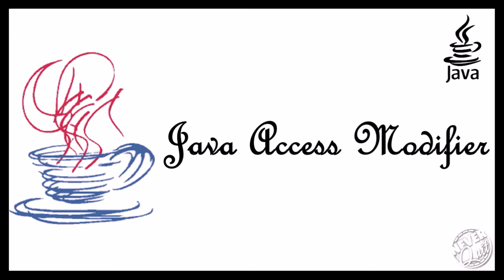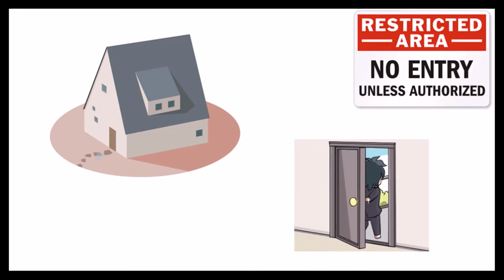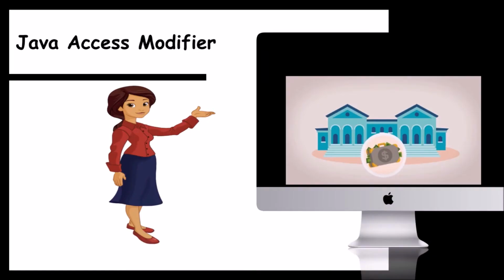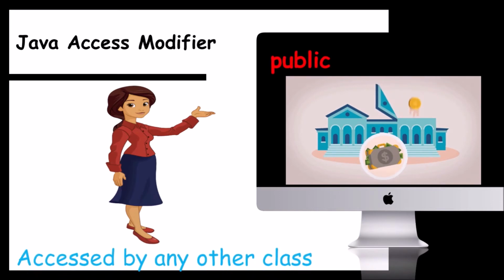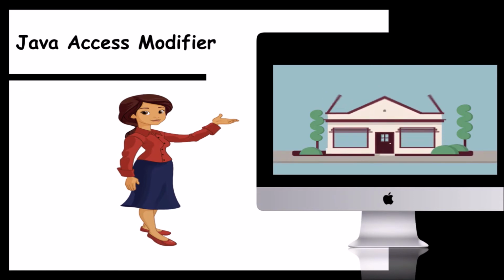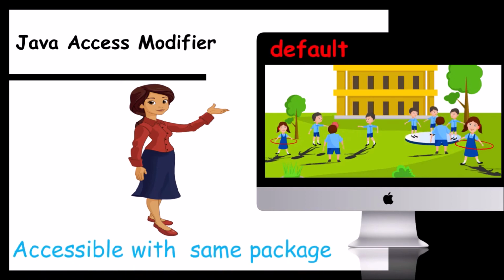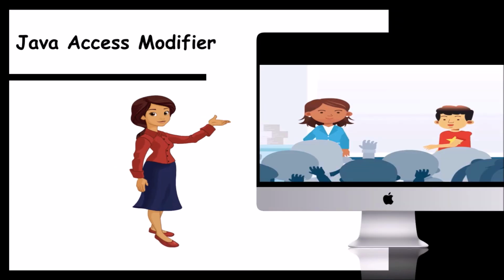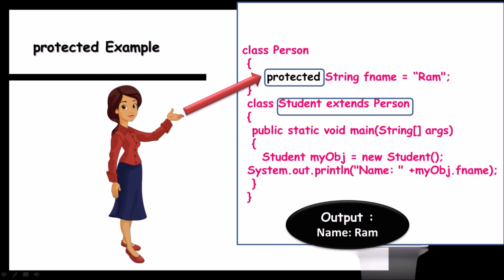Java access modifiers || Public || Private || Protected || Default || 3 minutes master || Neverquit